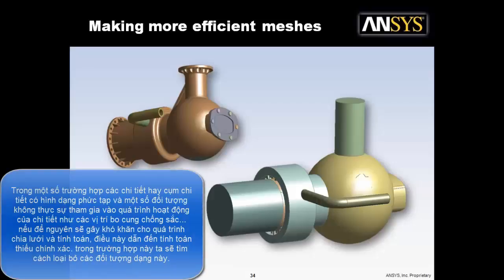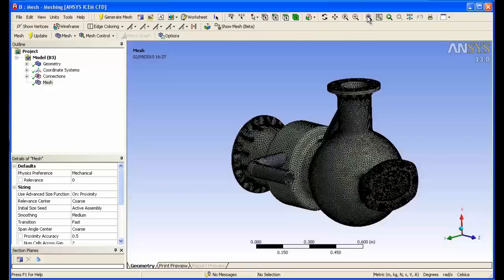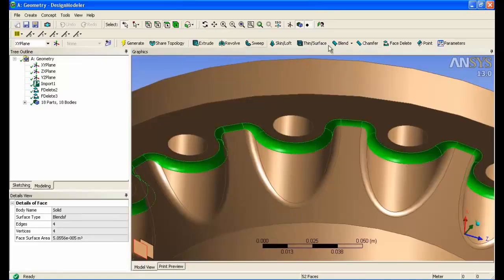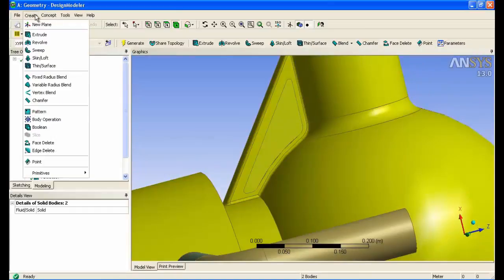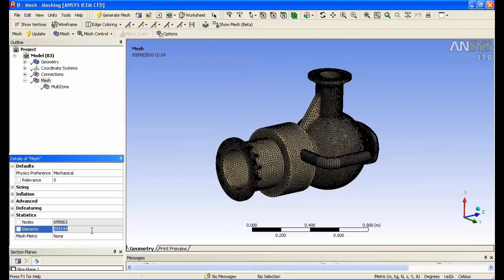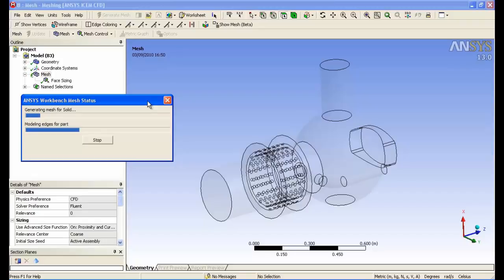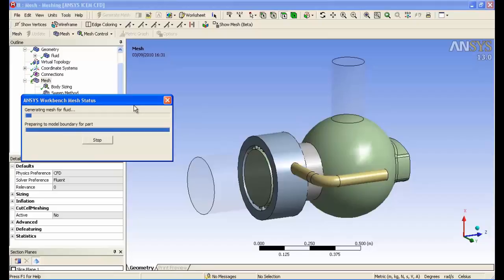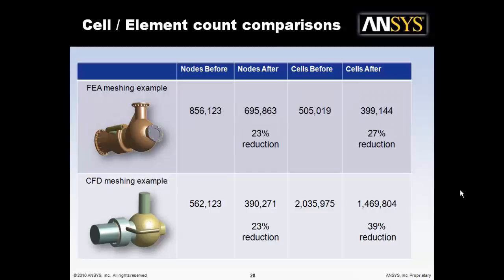Bài 10: Hướng dẫn chỉnh sửa mô hình 3D trong Ansys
Chỉnh sửa đối tượng 3D